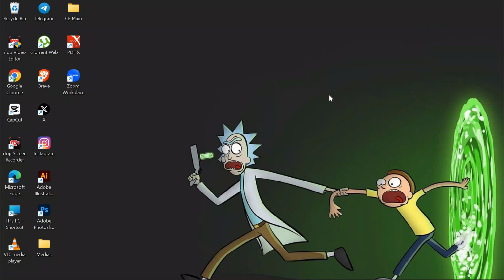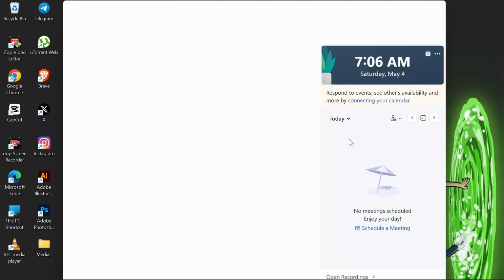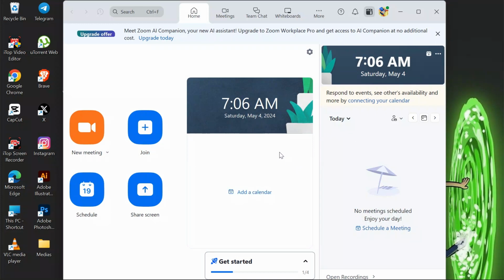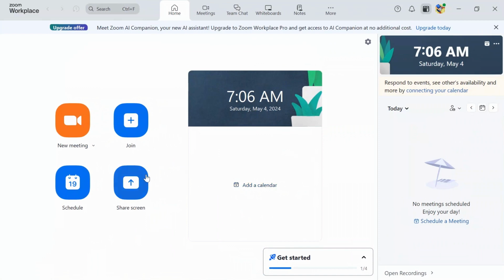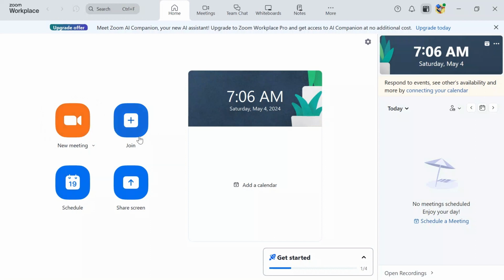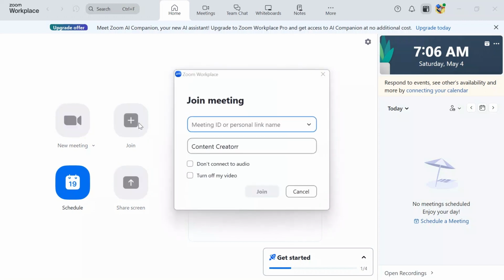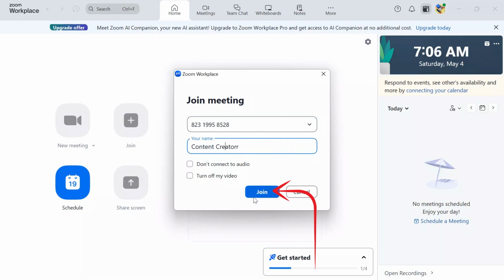How to Connect to a Zoom Meeting on Laptop 2024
Joining a Zoom meeting from a laptop is straightforward, and this video shows you how to do it. Learn how to connect to a Zoom meeting on your laptop, whether via a meeting link or by entering the meeting ID. We guide you through the steps to join the meeting and adjust your audio and video settings.